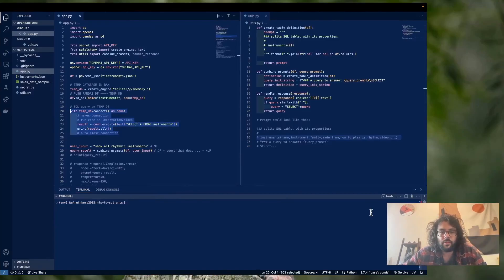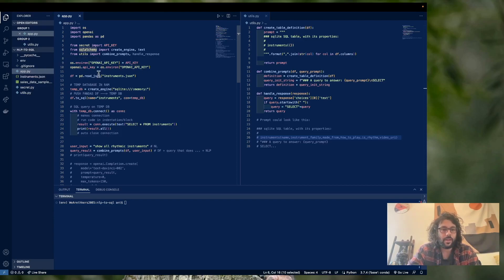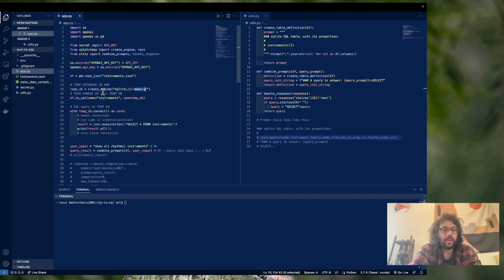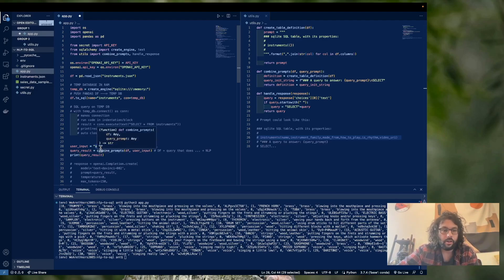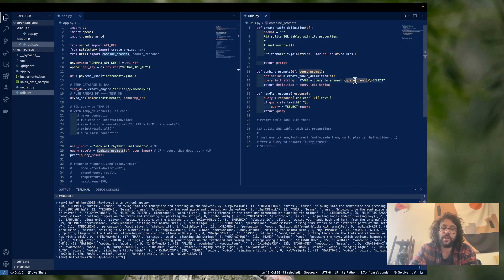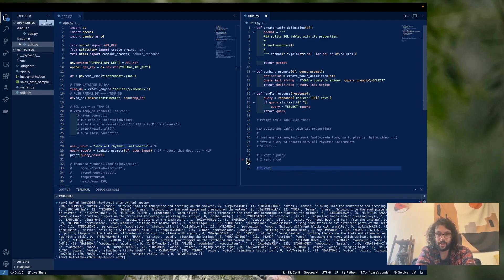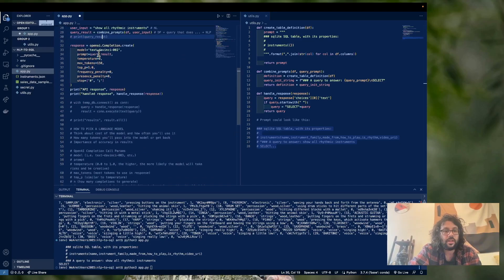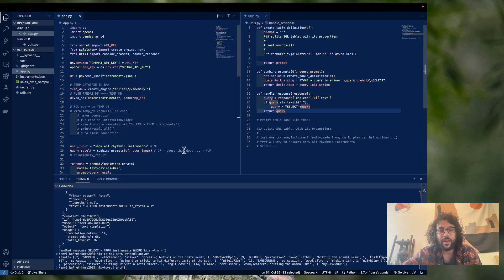How to Build a Natural Language to SQL Converter using the OpenAI API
Taking a break from talking about testing to talk about AI a bit!

Requirements
- Python
- An API key from OpenAI

UPDATE: the text-davinci models are on their way to being deprecated. Please use the gpt-3.5-turbo model going forward. See Github for updates